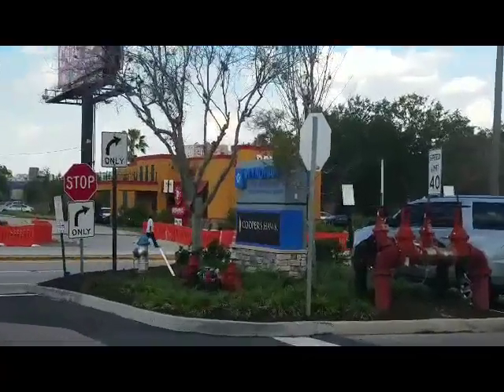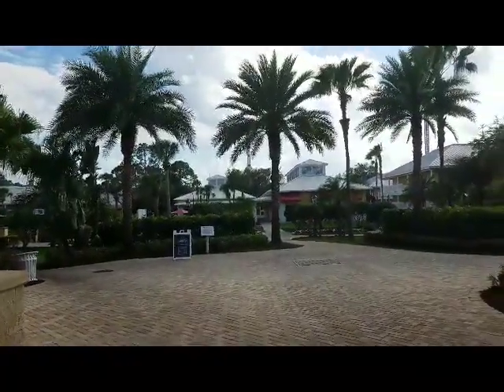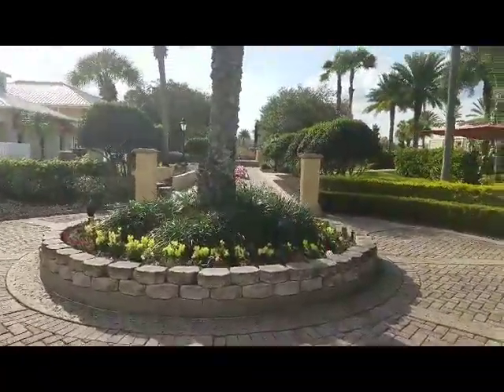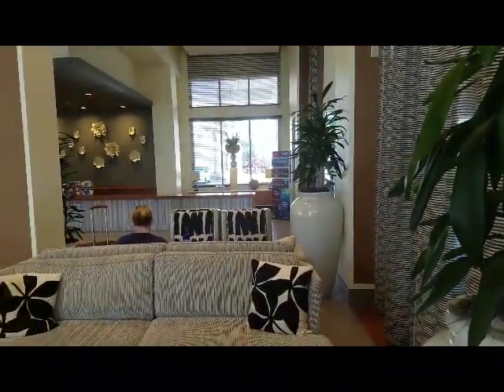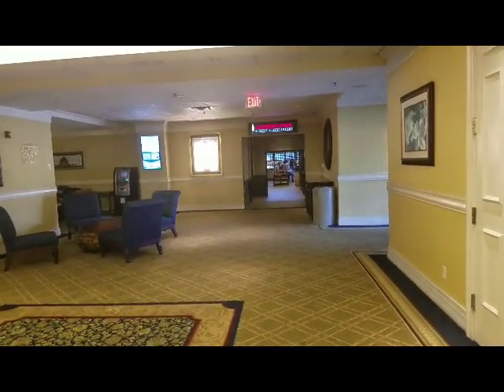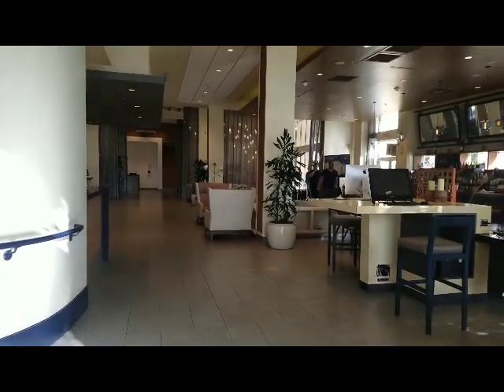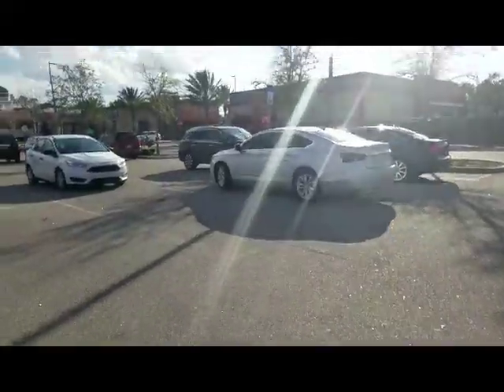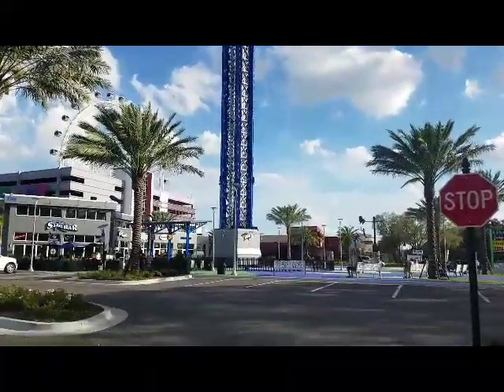A walk through the Wyndham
With Spooky Empire quickly approaching I thought we'd do a walk through their host hotel for their March show